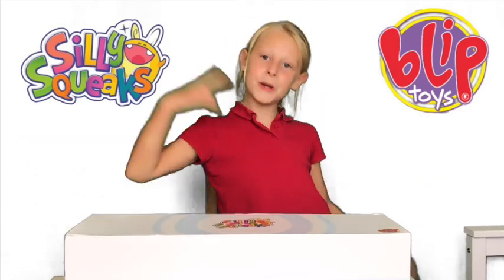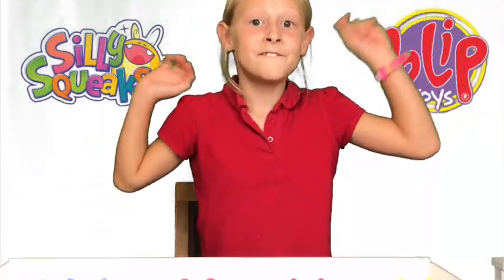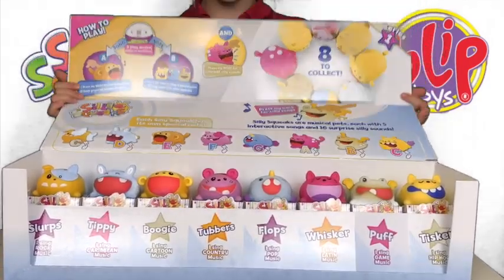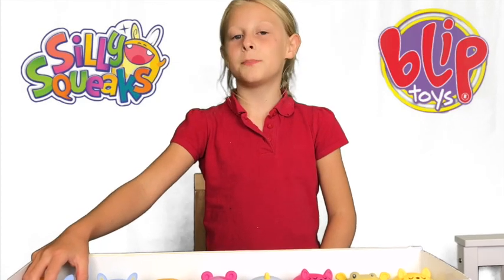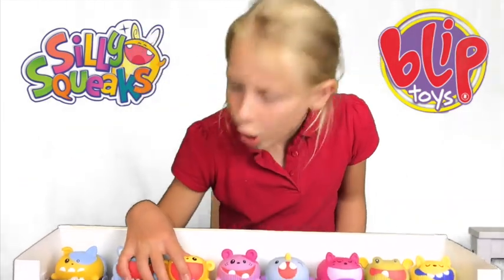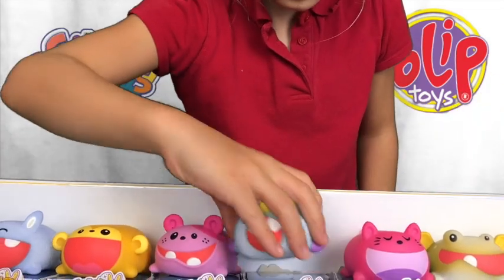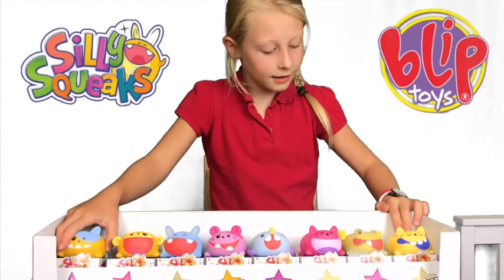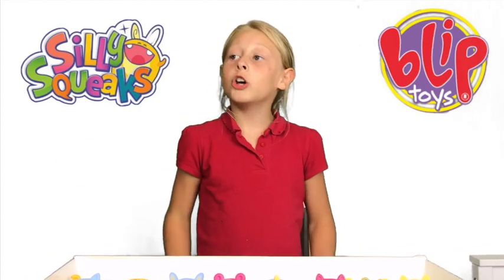Silly Squeaks from Blip Toys